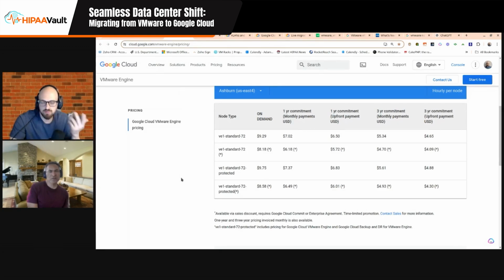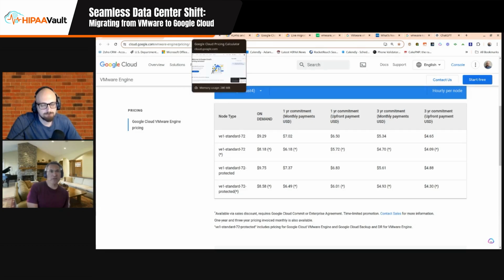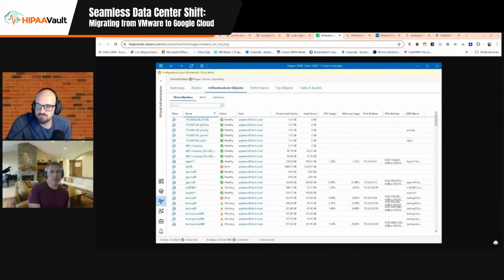Seamless Data Center Shift: Migrating from VMware to Google Cloud!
In this episode of the HIPAA Vault Show we explore the complexities of migrating from private data centers to Google Cloud, focusing on VMware environments. Drawing parallels between moving houses and data center migration, we delve into the steps of assessment, planning, and execution. Discover how to navigate skyrocketing VMware license costs and learn about Google's competitive pricing for VMware on Google Cloud. The episode covers practical tips on inventory management, cost estimation, and using tools like VMware HCX for a smooth transition. Whether you're facing immediate migration needs or planning for the future, this episode is packed with insights to help you make informed decisions. Tune in for expert advice and stay ahead in the ever-evolving landscape of cloud technology.

Do you have any remaining questions, requests, or just want to chat with us?